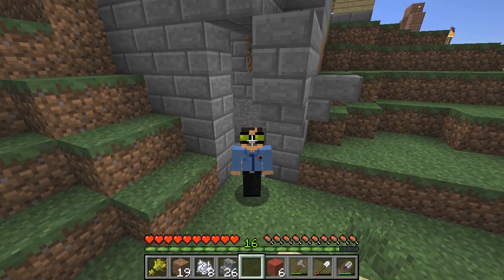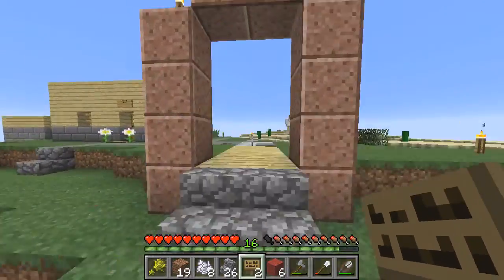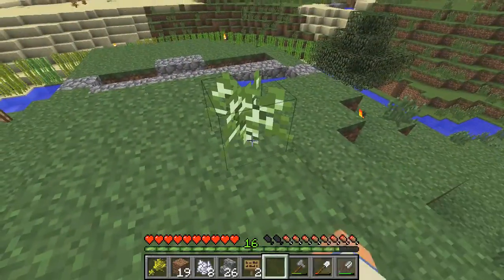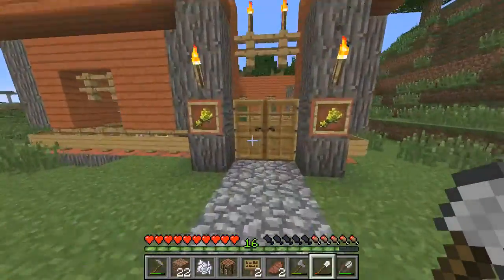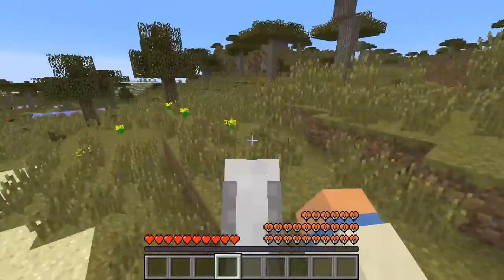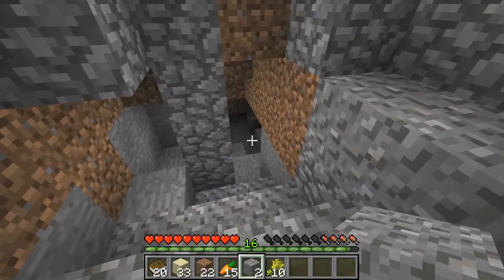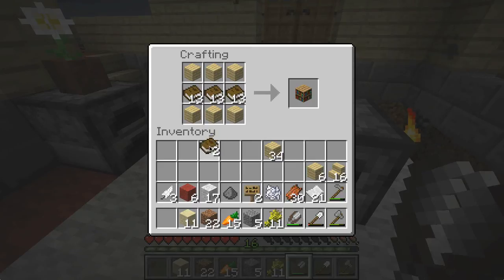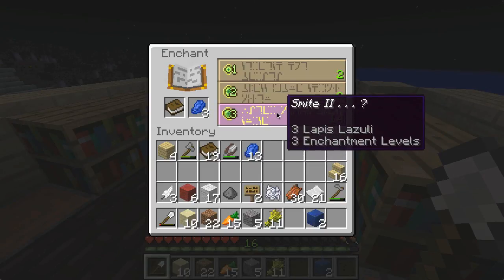Everyday Minecraft - Bookshelves & DIY [23]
Welcome to a daily Minecraft lets play that helps new players get started. I will also be using the very latest snapshot so you will see the new survival updates as they happen! So join me every day as I start from scratch...

Day Twenty-three - time to tidy the place up and get the enchantment room ready!